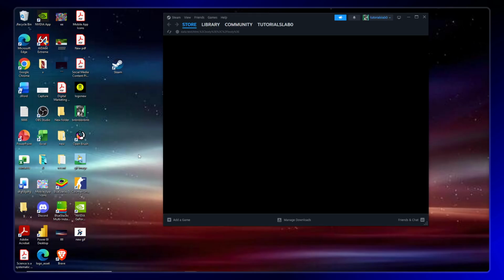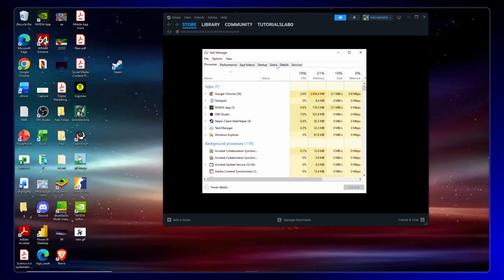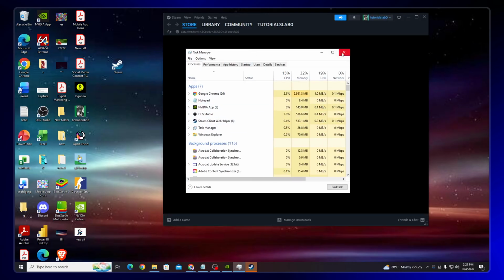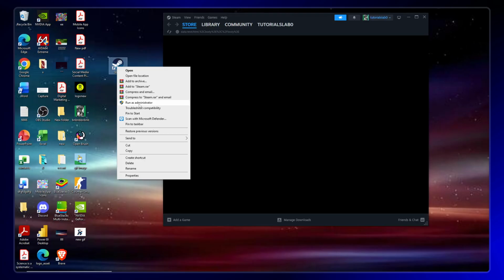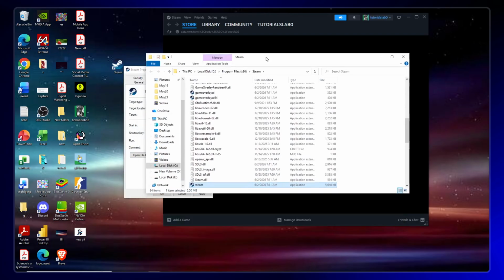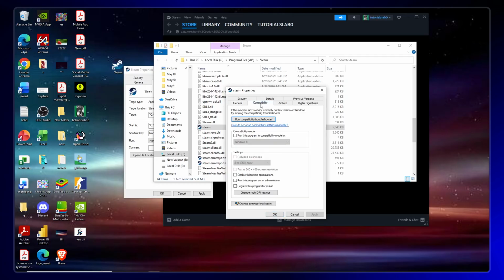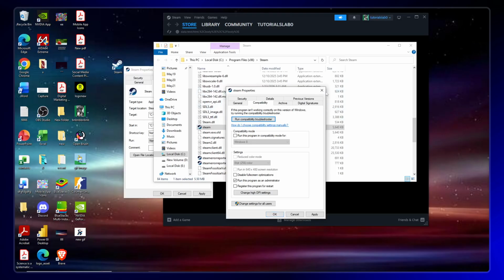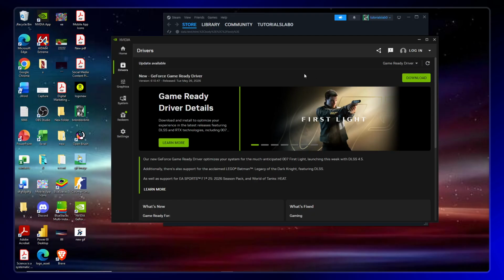How To Fix Steam Webhelper Not Responding 2026 | Step By Step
By the end of this video, you’ll know fix Steam Webhelper not responding issue, troubleshoot Steam Webhelper unresponsive, resolve Steam Webhelper problems, repair Steam Webhelper keeps freezing, how to fix Steam client Webhelper, Steam Webhelper not loading solution, what to do Steam Webhelper crash, easy steps to fix Steam Webhelper, guide to solve Steam Webhelper error, Steam browser Webhelper not working, address Steam Webhelper unresponsive process, complete fix for Steam Webhelper